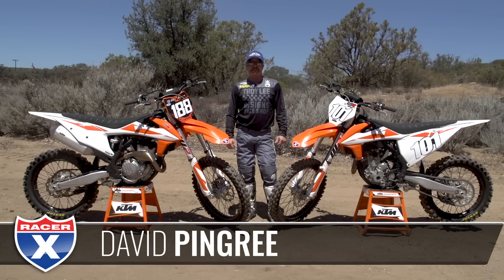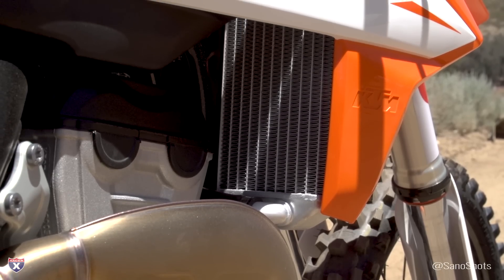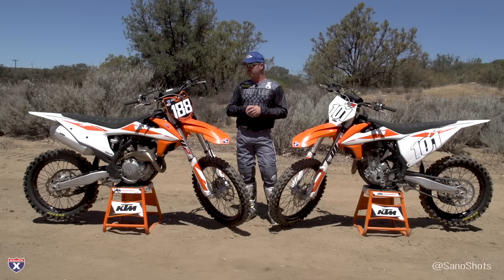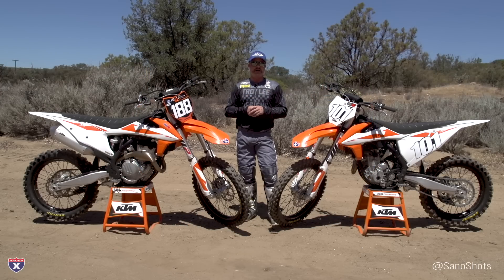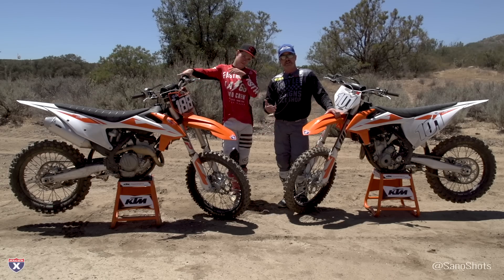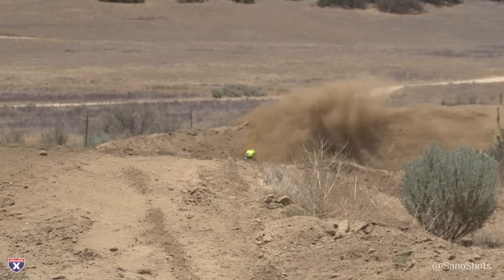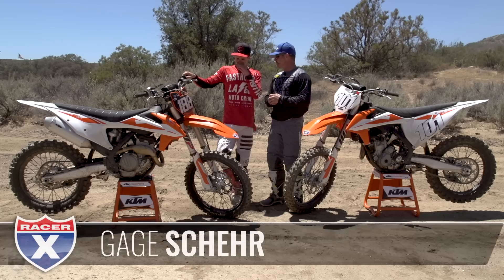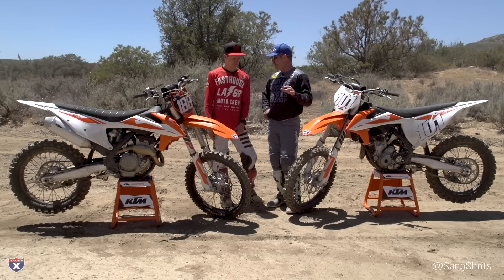Racer X Films: 2019 KTM 250 SX-F and 350 SX-F Intro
David Pingree gives an overview on what's new with the 2019 KTM 250 SX-F and 350 SX-F. Gage Schehr rode the 250 for us and Pingree the 350. Each give their first impressions of the bikes from Chaney Ranch.